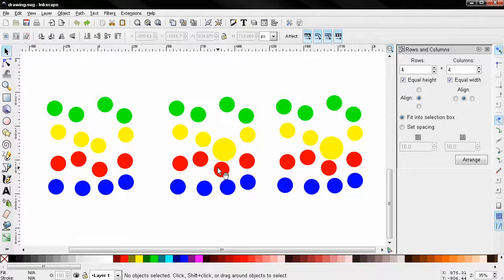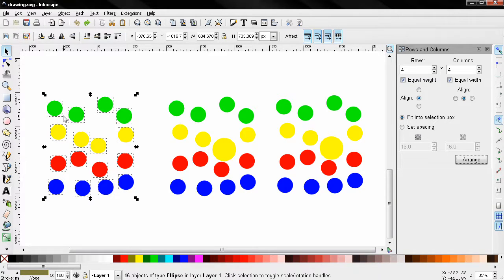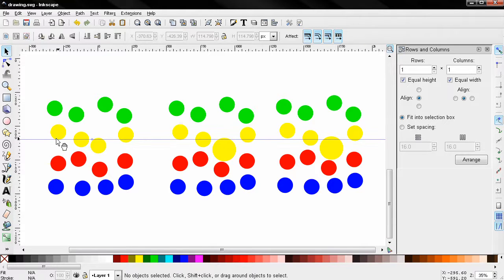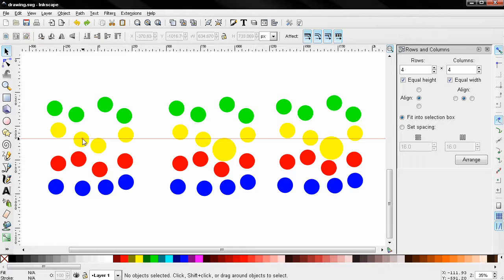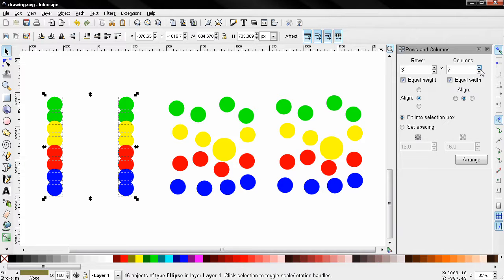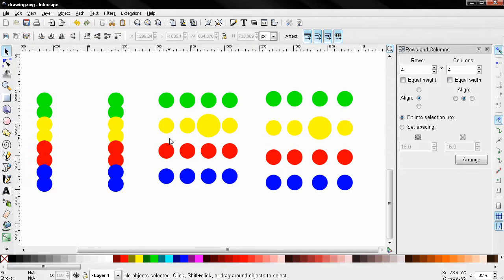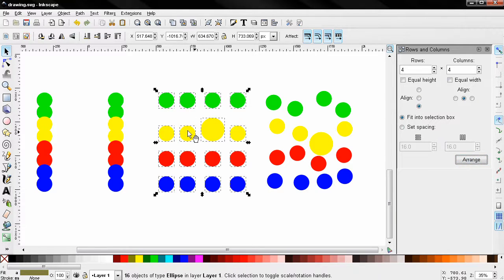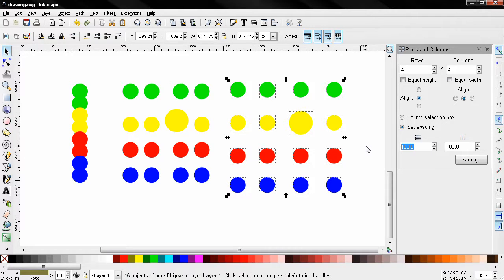Rows and Columns - Inkscape Beginners' Guide ep29